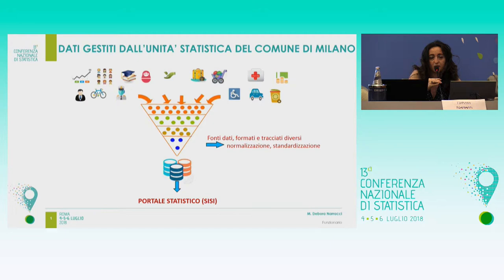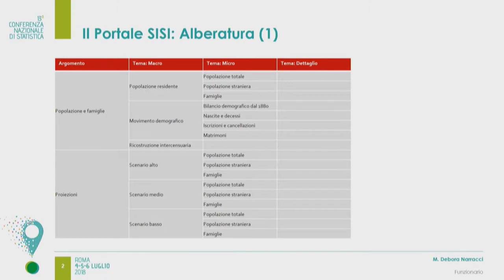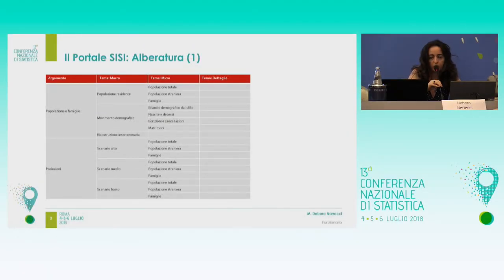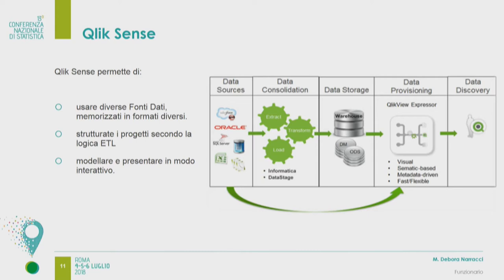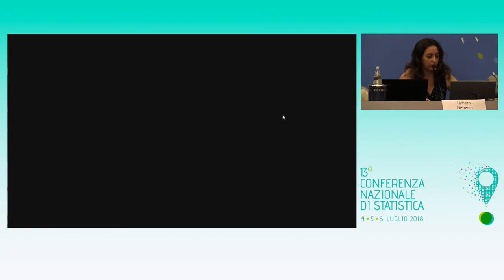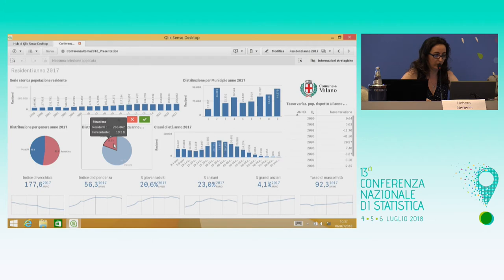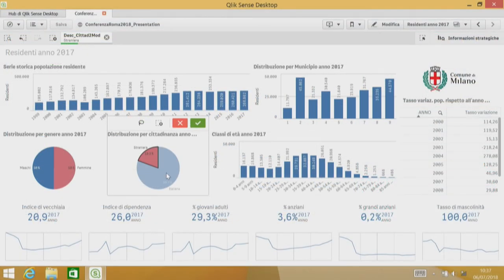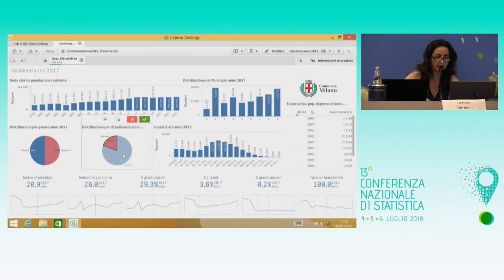Fabbrica delle idee - Evoluzione di SISI: verso una configurazione multi-target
SISI (Sistema Statistico Integrato) è la piattaforma dell’Unità Statistica del Comune di Milano per la consultazione online di Dati Statistici. Obiettivo del progetto è avvicinare ai dati statistici una platea più ampia di soggetti, diversificando le modalità di esposizione dei dati stessi e agevolandone il reperimento mediante il superamento dell’attuale frammentazione dell’offerta informativa.
Obiettivo dell’incontro è illustrare le potenzialità di SISI, anche nel contesto più ampio di un’evoluzione tecnologica delle piattaforme dati del Comune di Milano.
Verso il nuovo portale della statistica. Evoluzione dell’attuale Sistema Statistico
Domenico Semisa, Debora Narracci | Comune di Milano